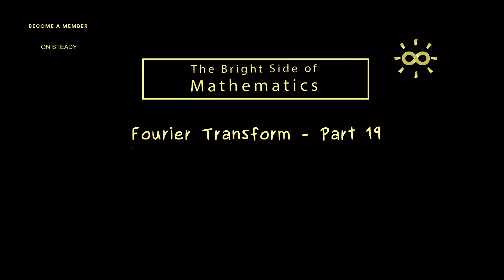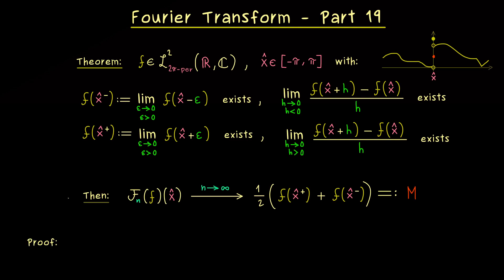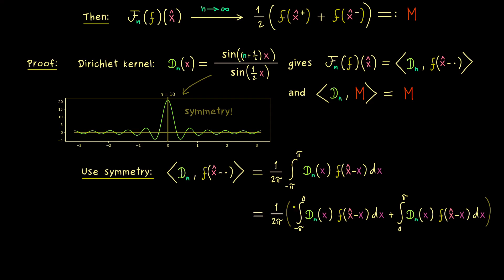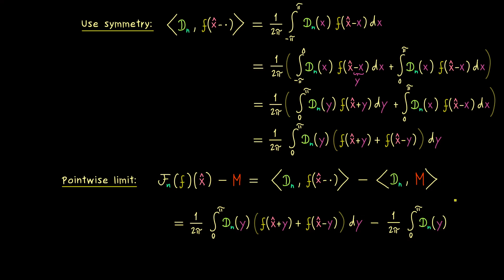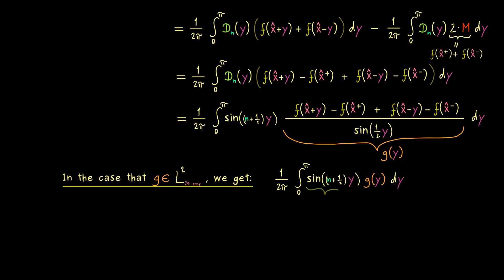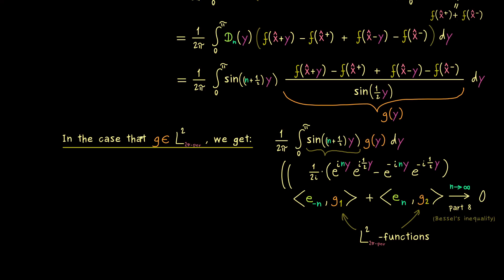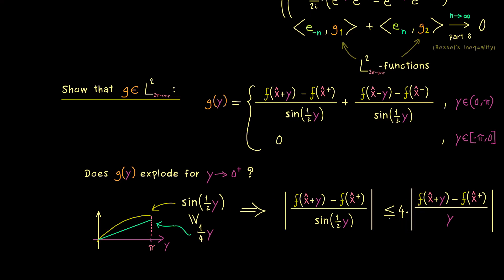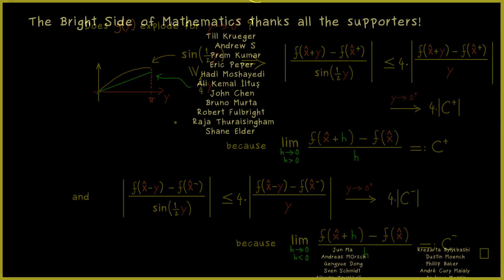Fourier Transform 19 | Proof of Pointwise Convergence of Fourier Series [dark version]